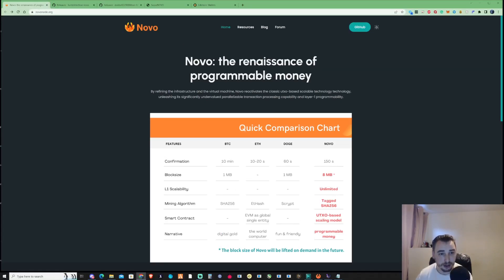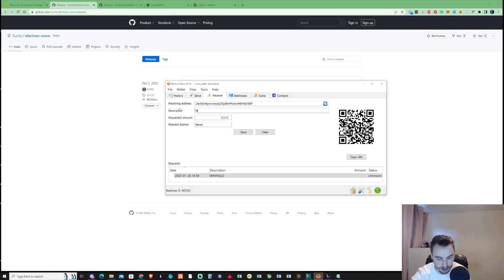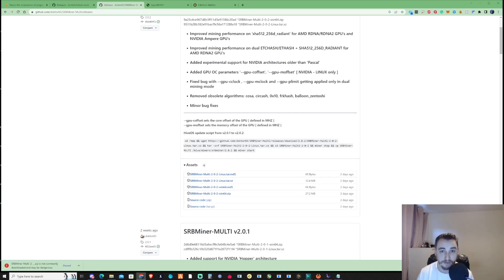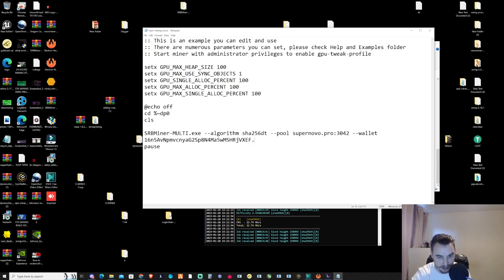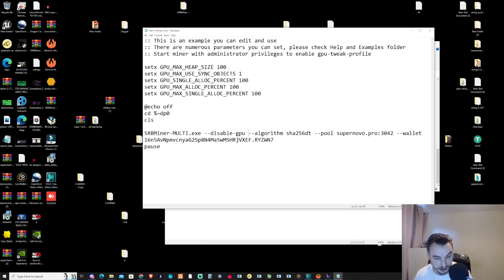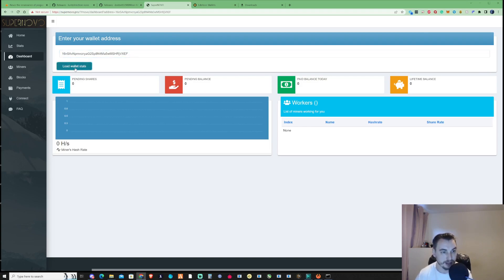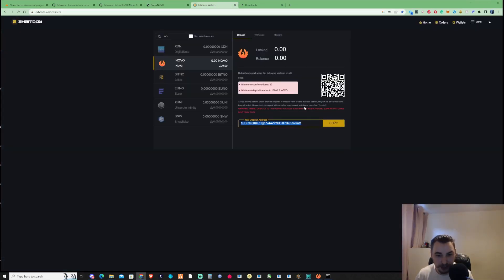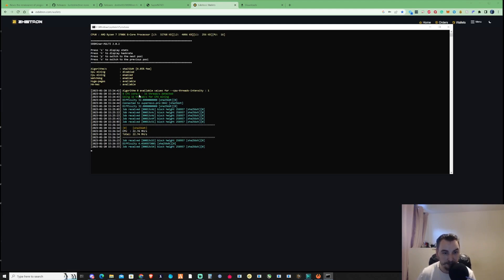How To Mine NOVO - Plus Wallet Setup - CPU MINING USING WINDOWS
In today's video, I show you how to mine Novo on windows using SRB Miner, I also show how and where to get your wallet & set up your bat file!

SRBMiner 2.2.9 bat file:
SRBMiner-MULTI.exe --disable-cpu --algorithm sha256dt --pool stratum+tcp://stratum.farringtonpool.com:5361 --wallet 1AWB47GExvLA86dvaCRSLByVqsnHp9nNFC.3090 --gpu-boost 3
pause